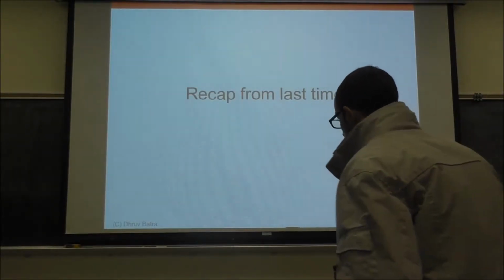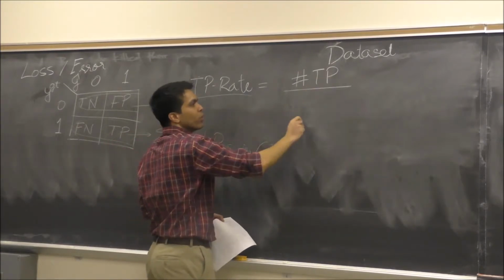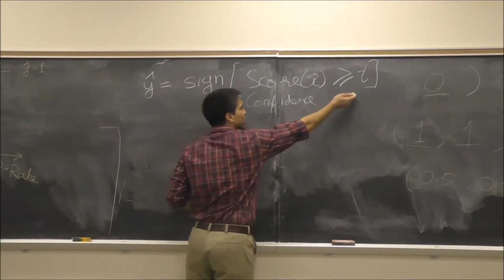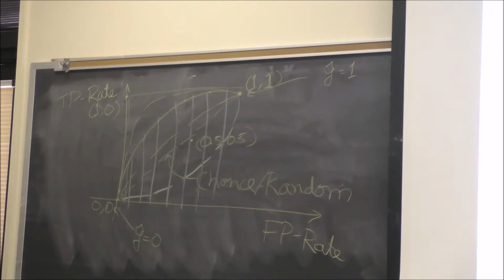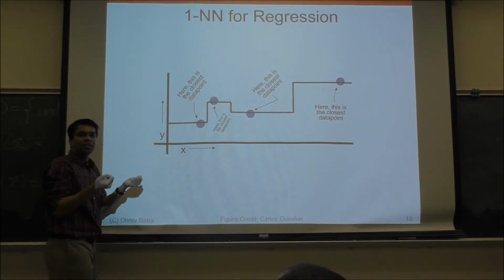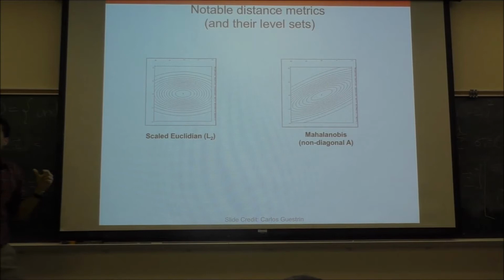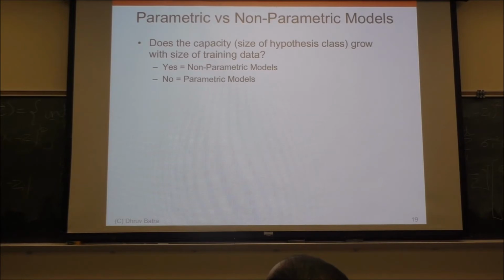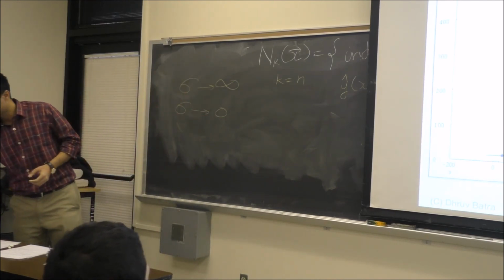Intro to ML Lecture 3 (Spring 2015)